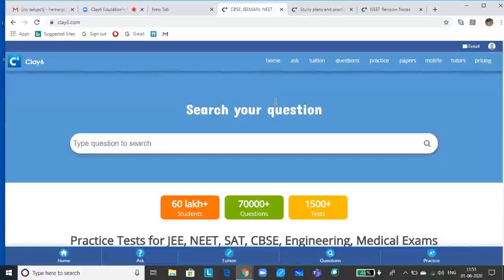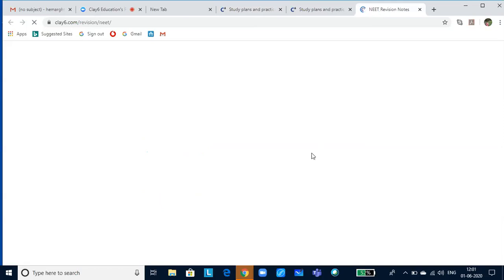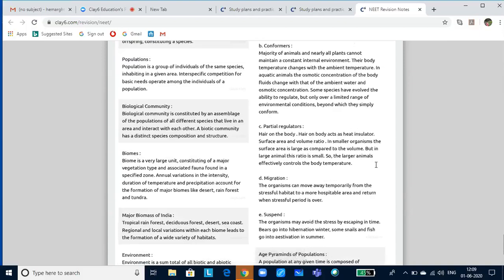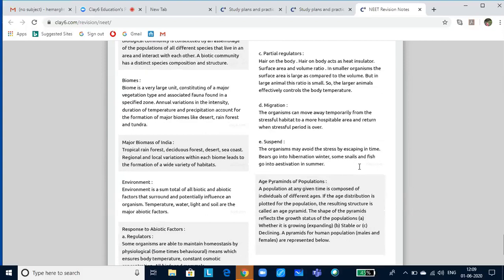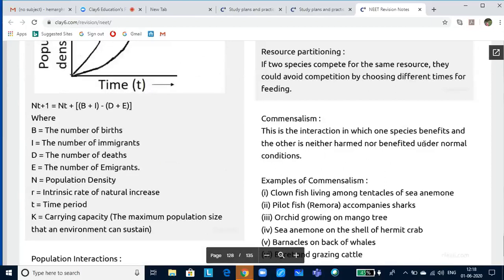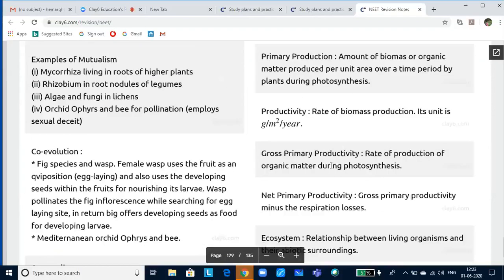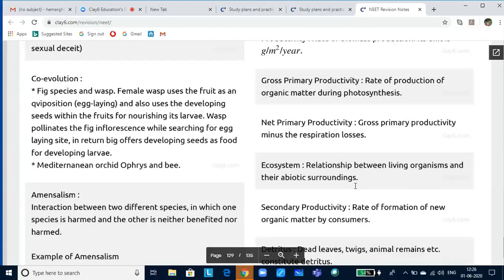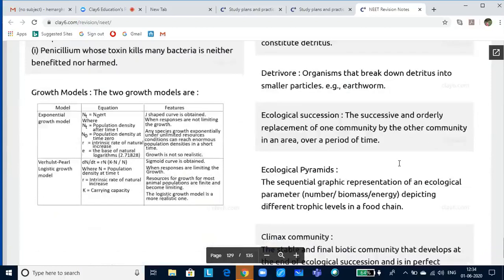NEET - Biology - Organism and Population and Ecosystem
This video is part of a crash course for the NEET exam. This covers Organisms and Population and Ecosystem chapter in Biology.